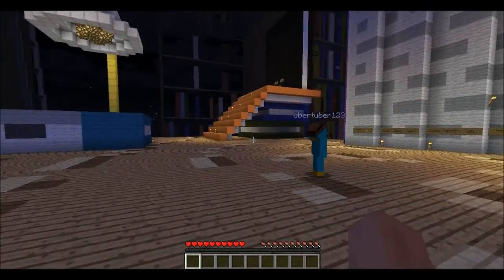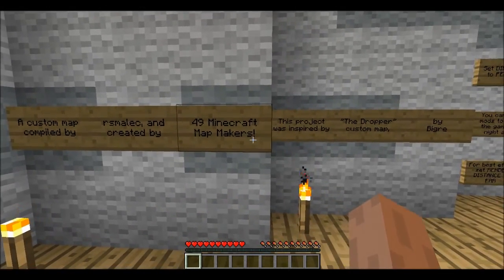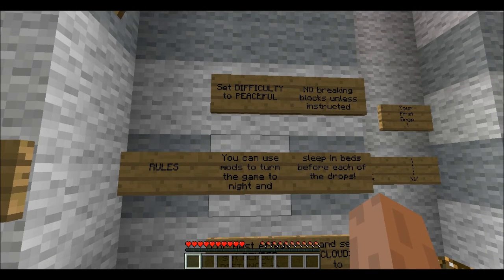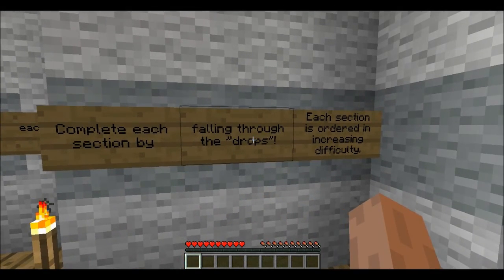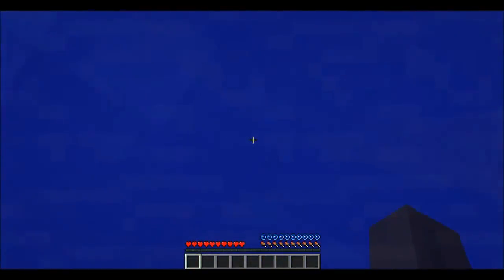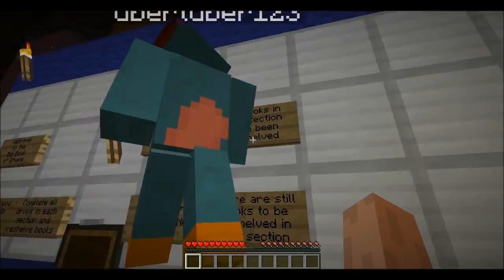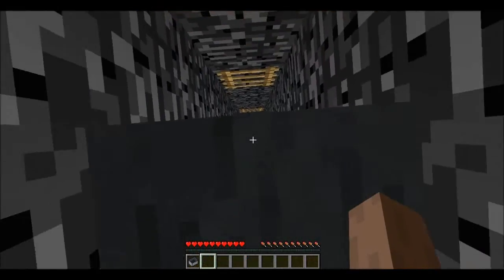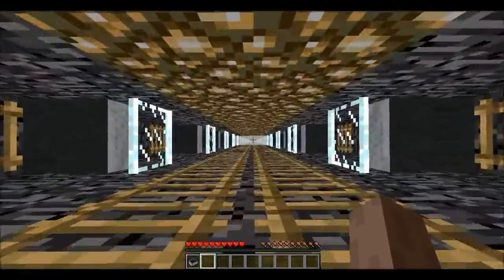Minecraft- Library Drops with Javi 1